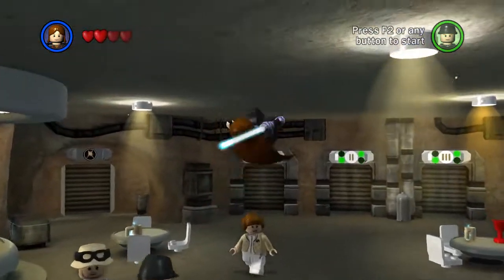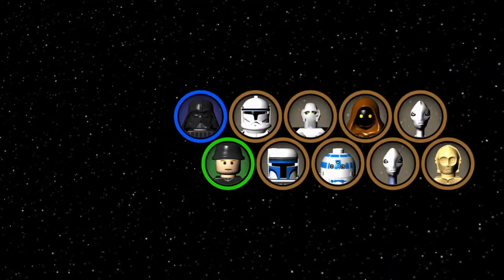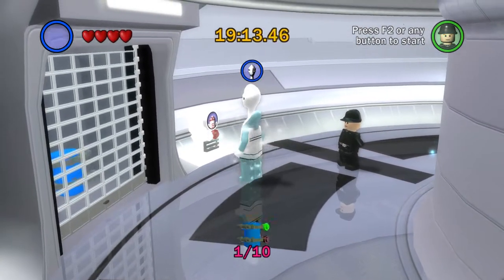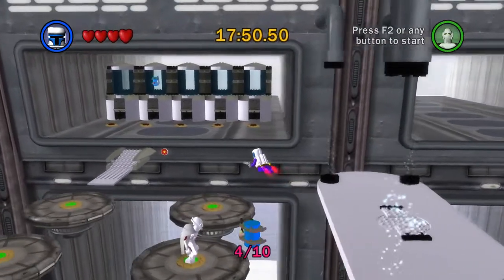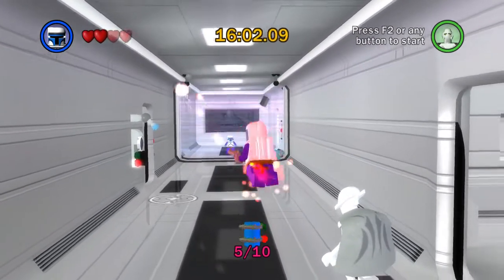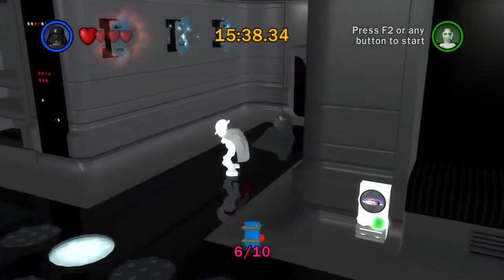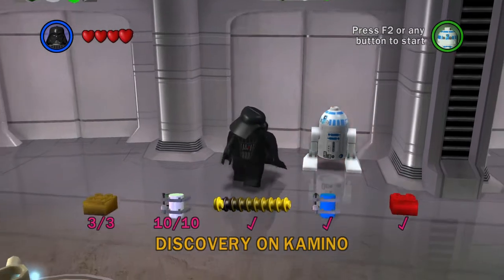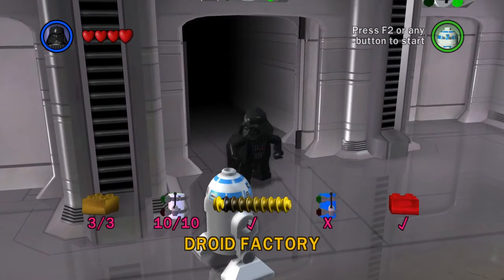Lego Star Wars Going for 100% Part 43 BLUE MINIKIT #8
Collecting even more blue minikit pieces today in our Lego Star Wars adventures